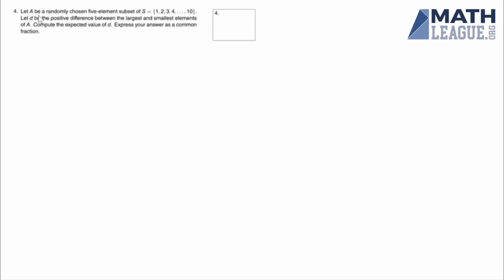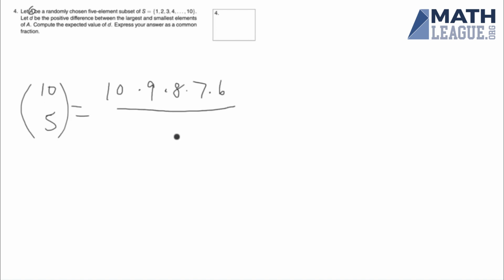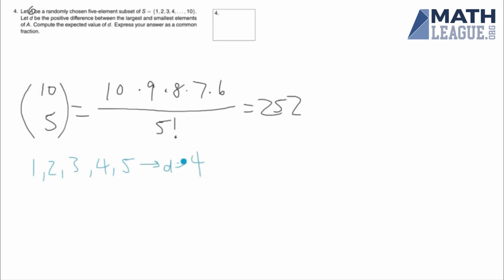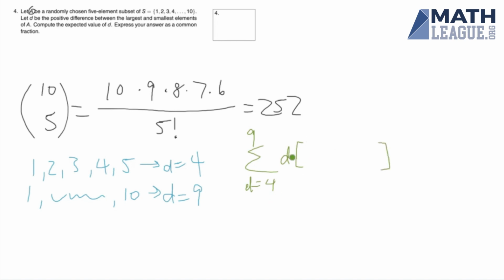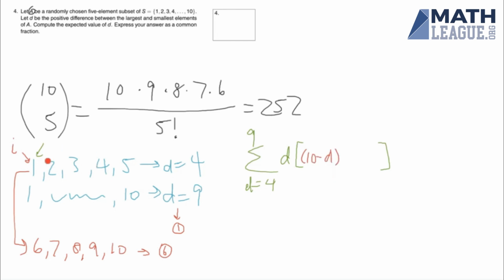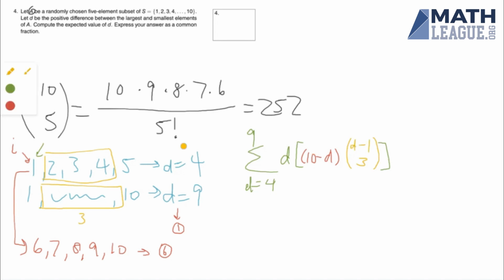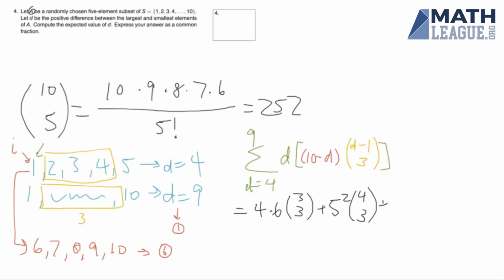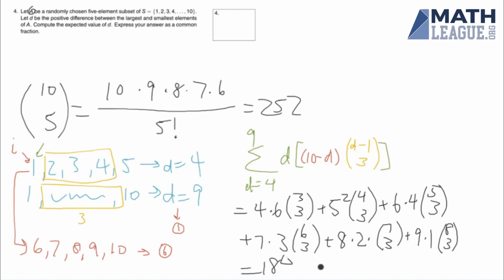Subset Differences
In 12307 Target 4, Michael looks at big and small elements of various subsets of a set.